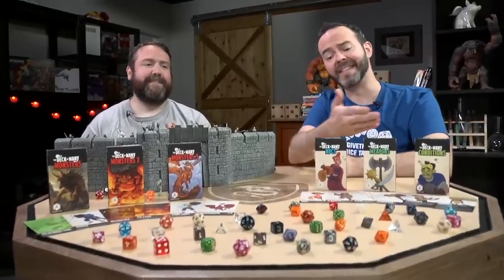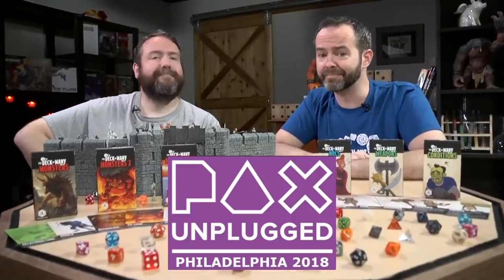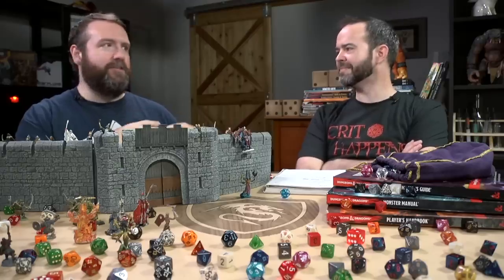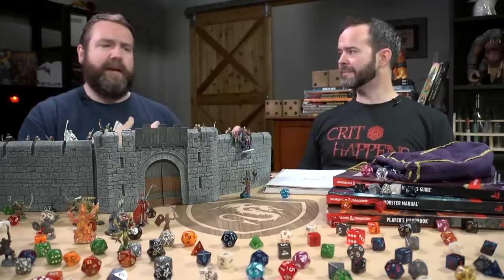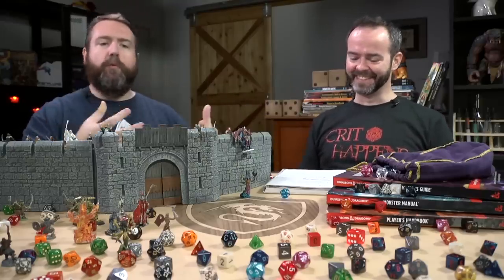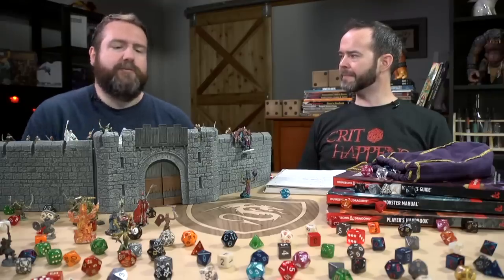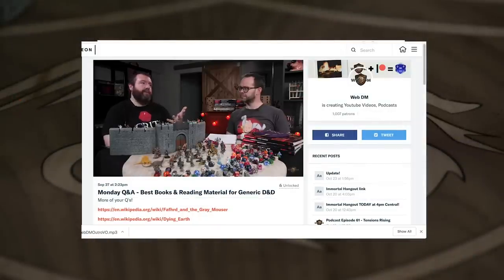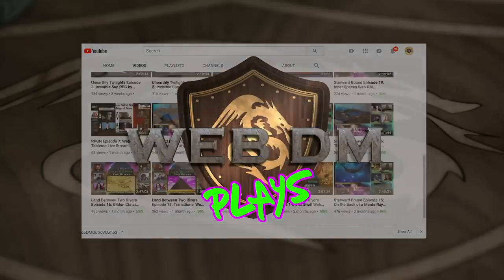Lairs and Lair Actions in 5e Dungeons & Dragons - Web DM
This episode hits home! How to make your lairs more than a place to fight the bad guy, and how to make 5e D&D Lair actions super fun!

Web DM Twitch - Live Play D&D and TTRPG every Tu, Wed, and Thu

5e Dungeons & Dragons is here to stay, and Web DM is here to help!!! Jim Davis & Jonathan Pruitt have been playing Dungeons & Dragons for a combined 30+ years, and on Web DM they demystify, dethrone, and defrock this Dungeon we call Dragons! Join Pruitt & Jim as we kick down the door and talk some serious Dungeons & Dragons!